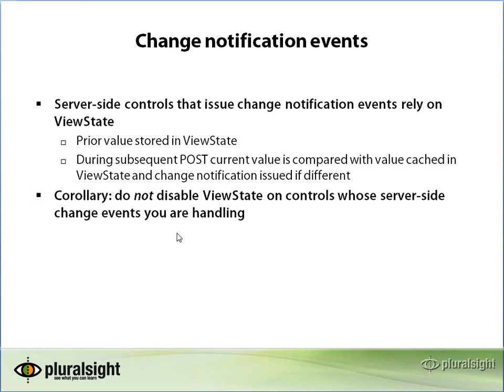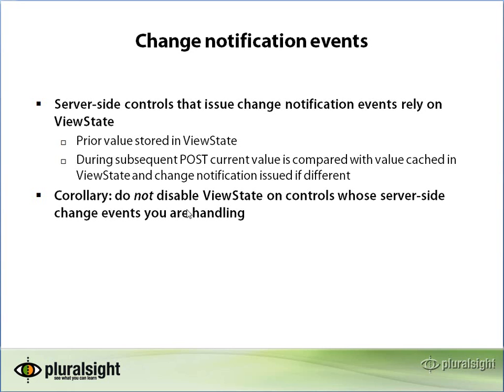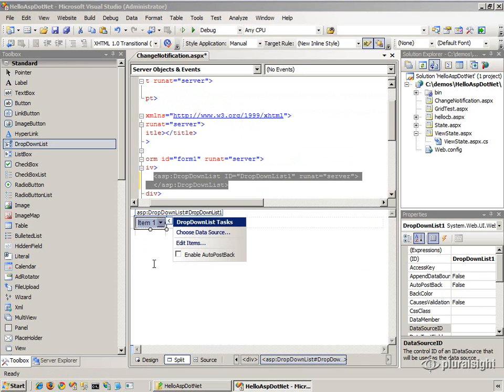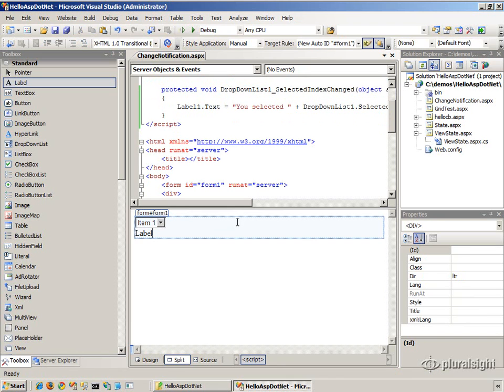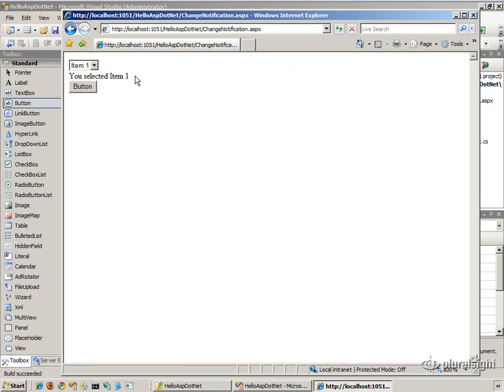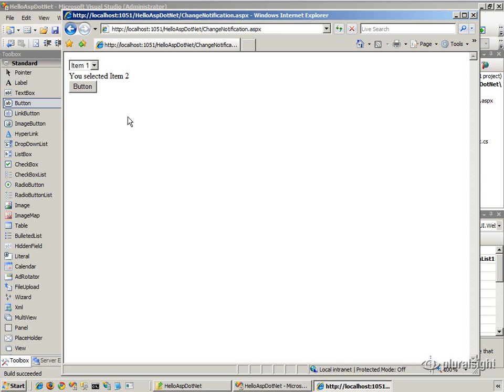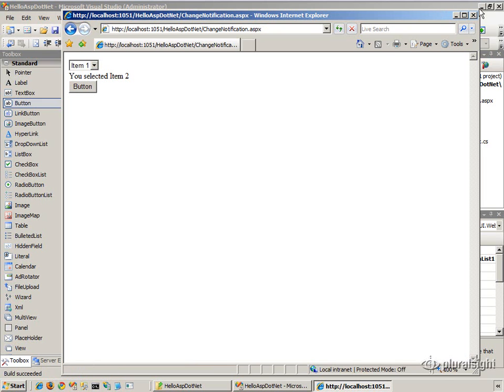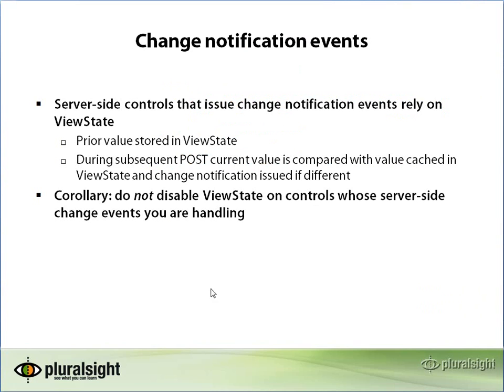9 Change notification events and ViewState